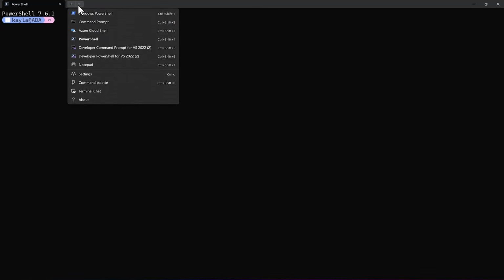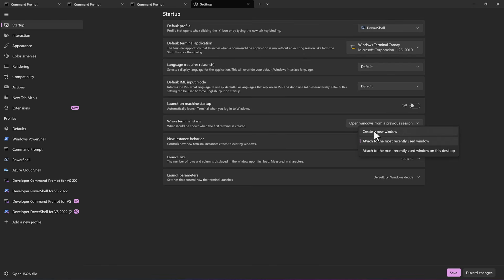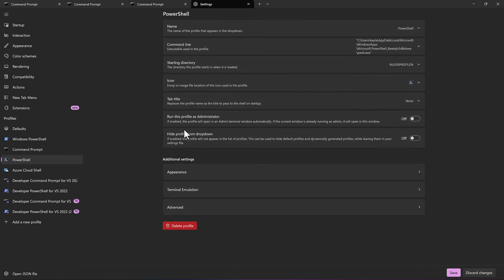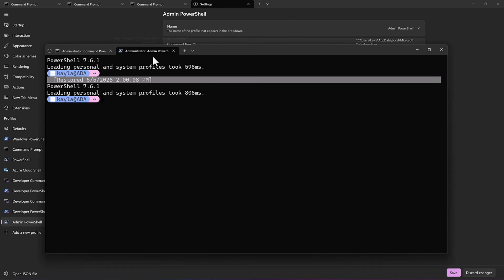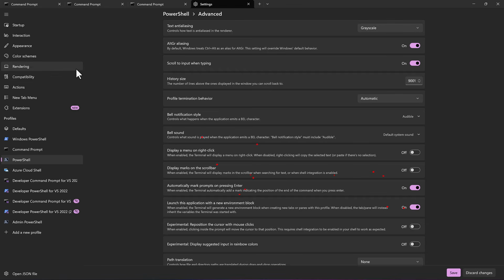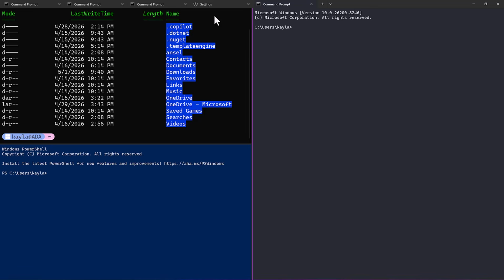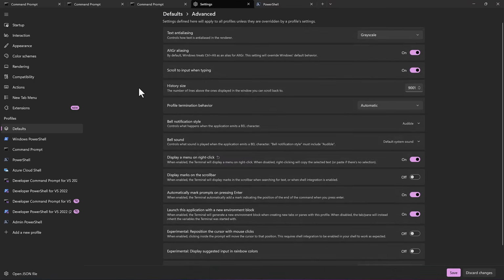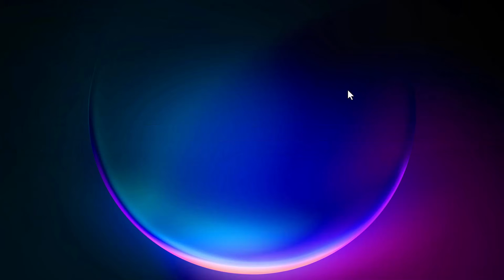We hid these in Windows Terminal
In this video, I show off 5 killer features that are hidden inside Windows Terminal.

Intro: (00:00)
Launch with previous tabs: (00:23)
Attach new sessions as tabs: (01:30)
Administrator profiles: (02:08)
Right-click menu with automatic copy on selection: (04:53)
Quake mode: (07:54)
Outro: (09:36)